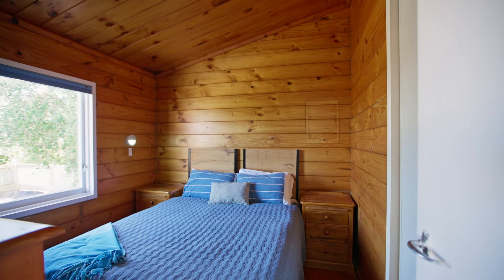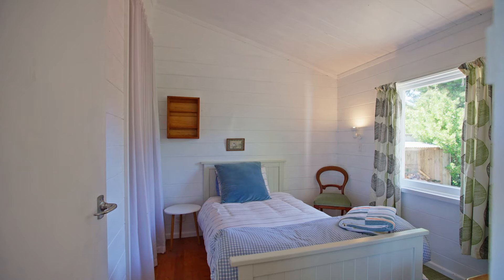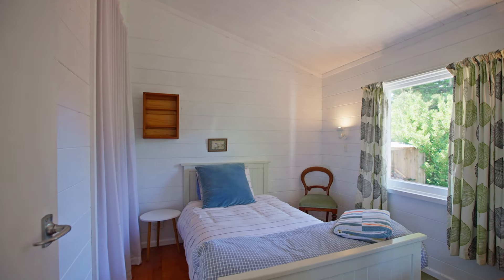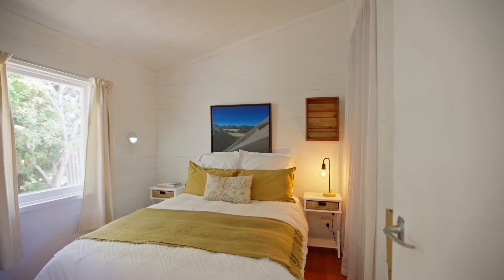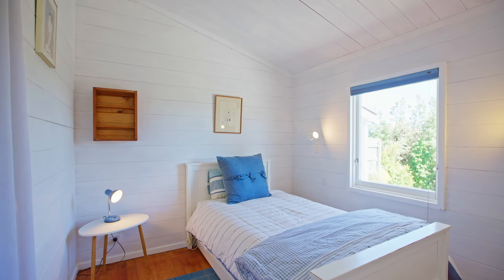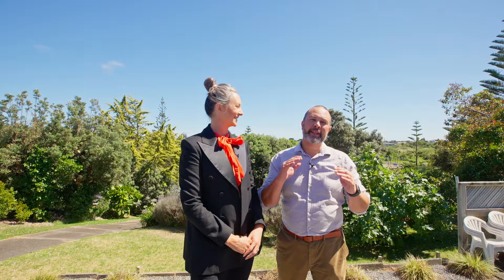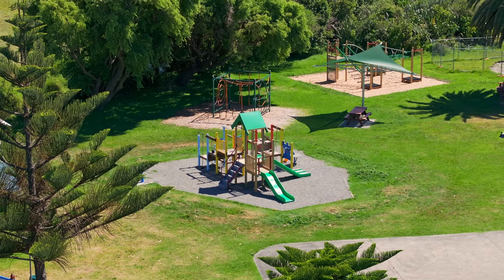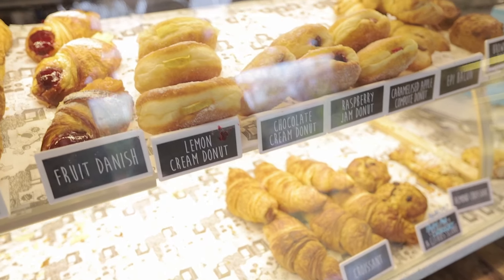SOLD! 42 Queens Road, Waikanae Beach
Life is a beach at 42 Queens Road!. Situated at the top of the section, this home has an outlook that allows you to soak up views of Kāpiti Island all whist soaking up the summer sunshine. Offering 4 bedrooms, this compact Lockwood home, has beach life written all over it!

The front part of the section offers privacy with established trees and shrubs. Once inside, you’ll note the open-plan living dining, and kitchen, which is the hub of this home.

The wood burner provides ample heating and offers a great spot to congregate and play a game of cards.

Each of the bedrooms are double in size, and offer wardrobe space. They could be set up as work-from-home spaces, hobby rooms, or fitted with bunk beds to maximise holidaying on the coast.

The bathroom is spacious, and tucked behind you’ll find the laundry area.

The rear yard has been purposely built for entertaining with a deck and area for gatherings around a fire pit. What better way to spend the evenings during daylight savings.

This home has been loved by the current family, and used as a retreat to escape city life and put your feet up. Close to local playgrounds, fabulous eateries, the beach and public transport this really is a magical spot.

If you’re thinking of buying your first home, looking for a development project, downsizing or a holiday home then come along and check out 42 Queens Road in Waikanae Beach. You won’t be disappointed!